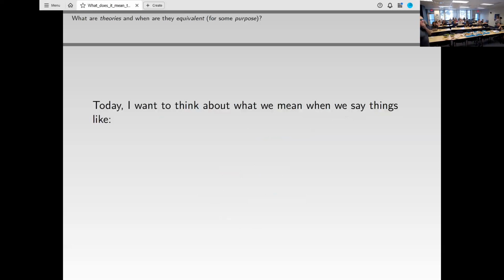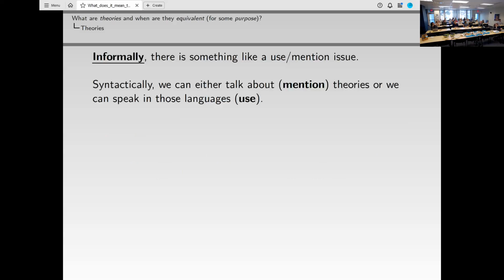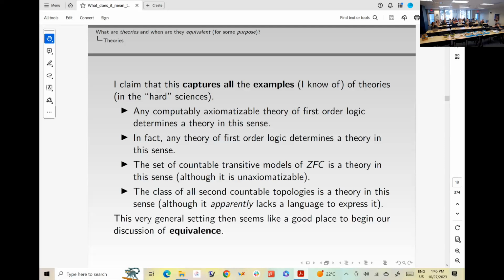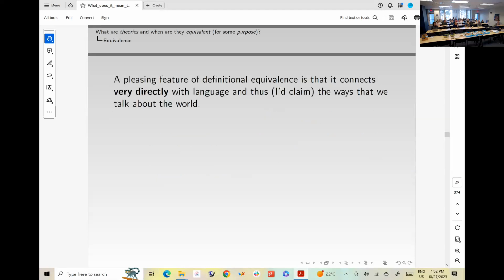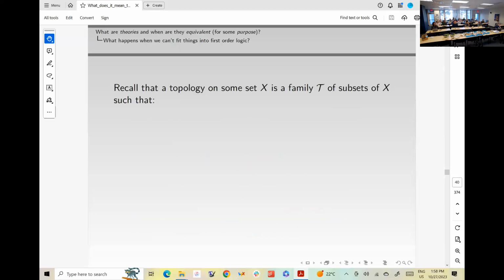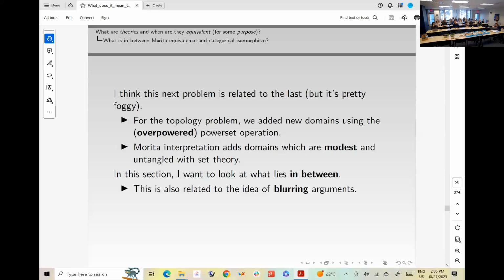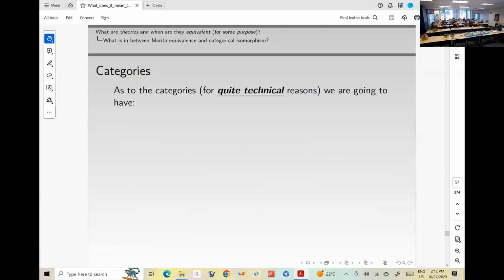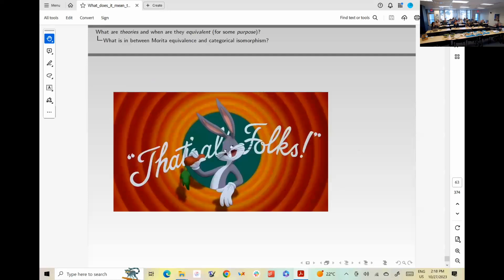Toby Meadows (UCI), "What are Theories and When are They Equivalent (for some purpose)"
From the workshop "Symmetry and Structure", hosted by the Department of Logic and Philosophy of Science at the University of California, Irvine.

27 October 2023